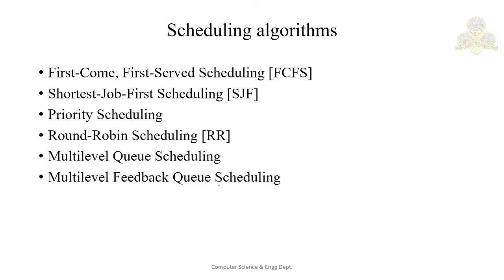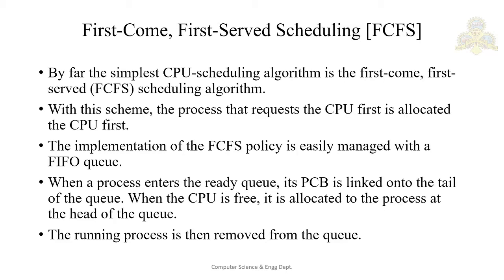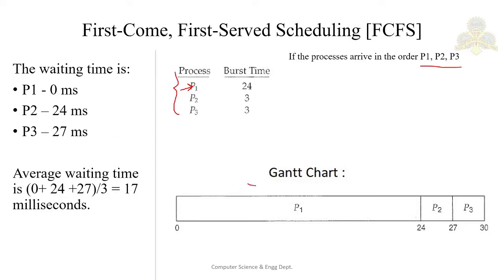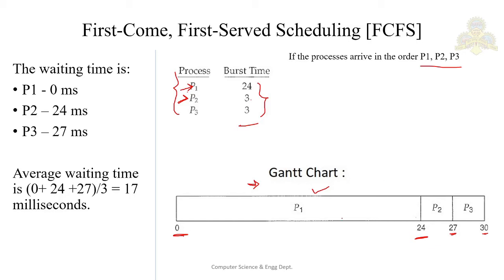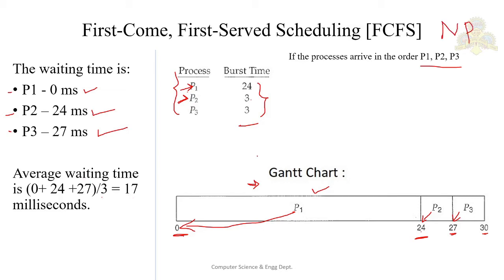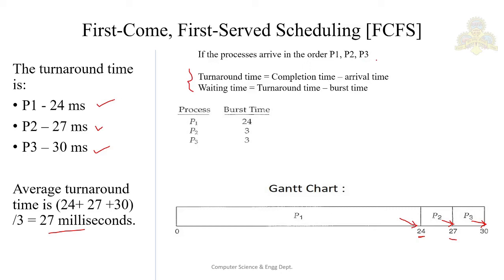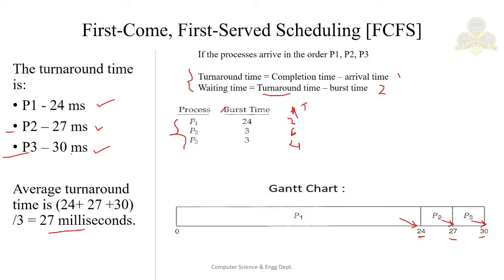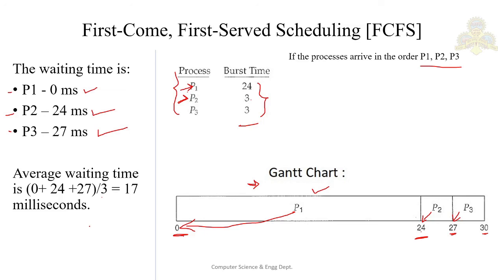Chapter2 - Video7 | Operating System | Diploma | 15CS43T | Process Management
Topics Covered / Contents:
Scheduling Algorithms:
First Come First Serve [FCFS] scheduling algorithm
Drawing Gantt chart, calculation of waiting time, turnaround time, average waiting time and average turnaround time